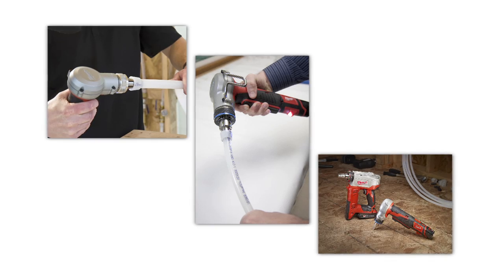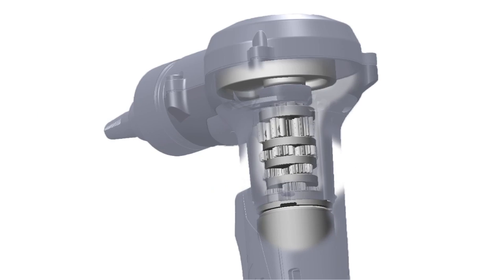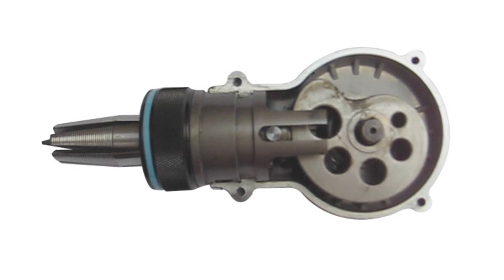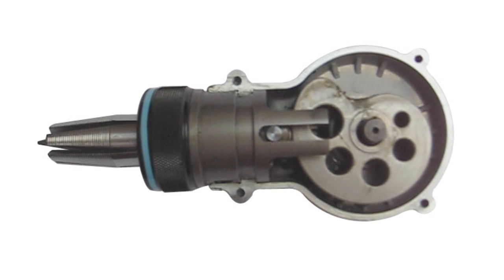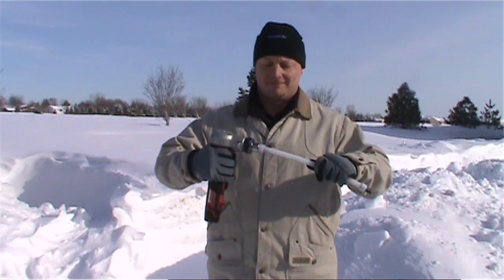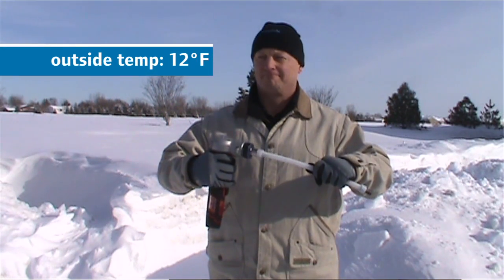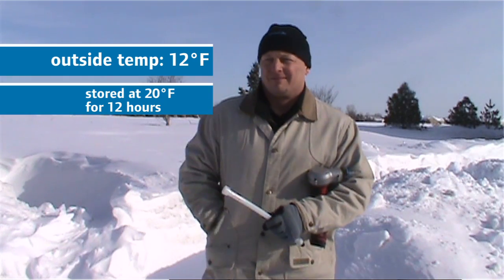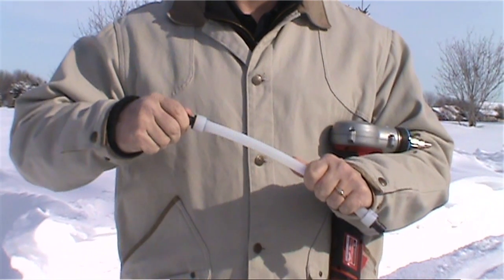How to Make Uponor ProPEX® Connections in Cold Weather with Milwaukee® Expansion Tools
Milwaukee® M12™ and M18™ ProPEX® expansion tools ensure consistent and reliable connections in all weather conditions -- including colder climates and chilly temperatures for all your Uponor PEX plumbing, radiant heating, radiant cool and fire safety systems.